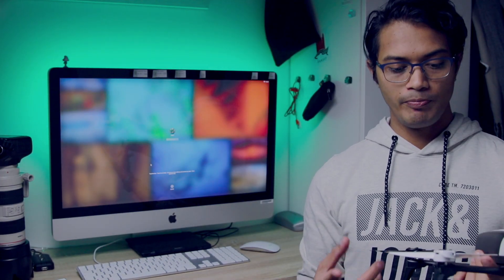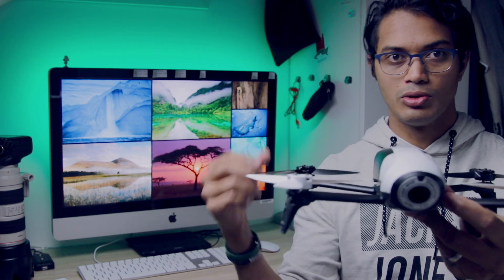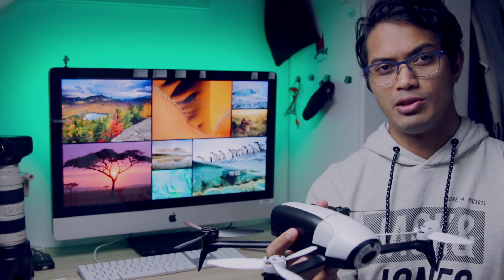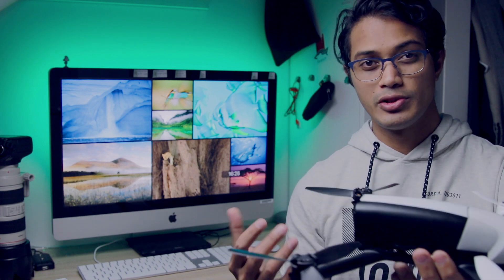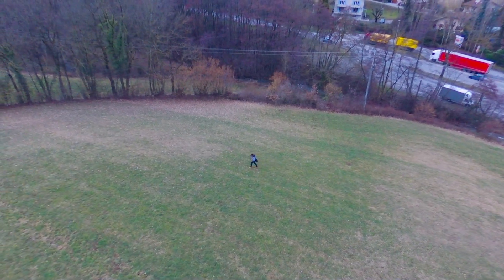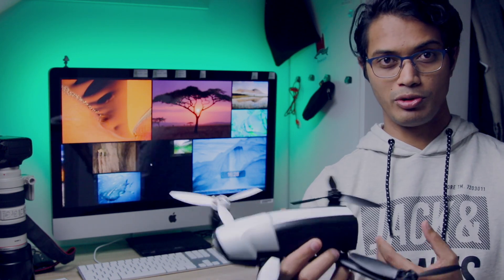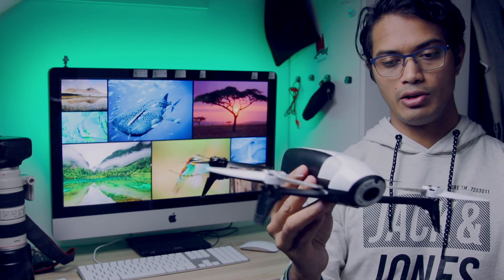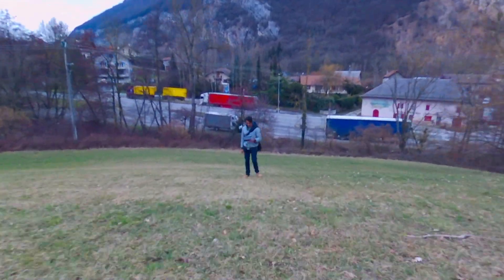BEBOP 2 - Firmware 4.4.2 Review and Discussion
First off I do notice that the bebop's attitude in flight has become somewhat more controlled.

The improvement in the stabilisation of the drone in flight and minimising the large corrections to micro adjustments keeps the drone in a more controlled attitude and this also affects the digital stabilisation improving and reducing the image crop (black boarders) so you should expect a much smoother image and lesser black boarders after the update. Although if your aircraft is subject to very strong winds and the attitude of the aircraft is over 25 degrees the black boarders produced by cropping from the image stabilisation will be expected.

As always please feel free to write your comments and your experience with this update so others can be made aware.

Extra Information

FreeFlight Pro v5.1.1 (Android)
Skycontroller 2 Firmware v1.0.7

BEBOP 2 Firmware v4.4.2
GPS Version 3.01F

Parrot Battery 2700mAh P# G6L210335